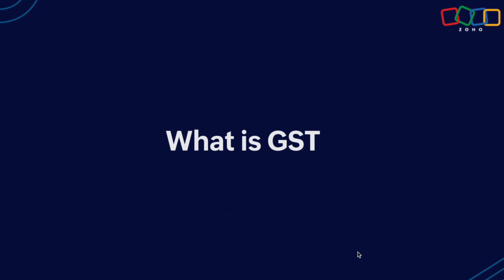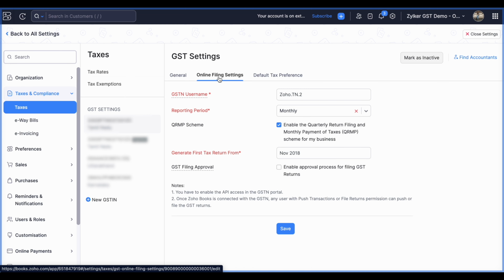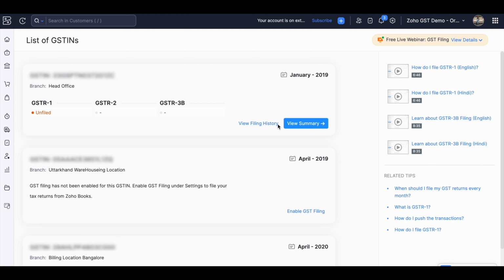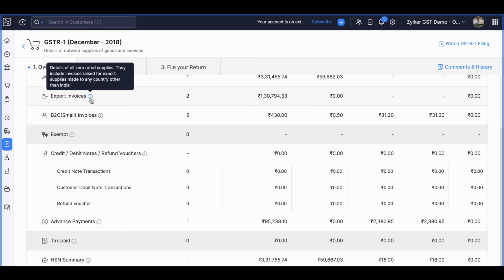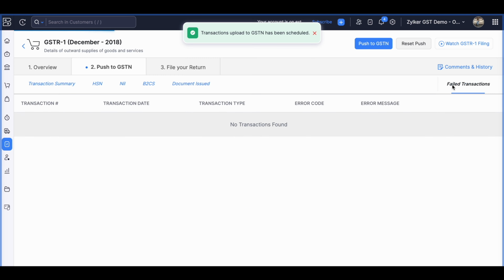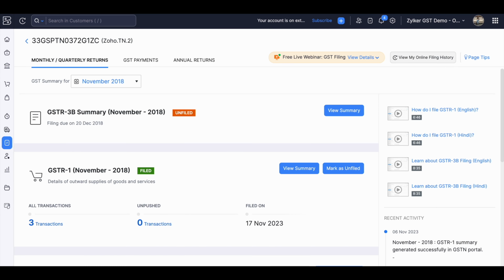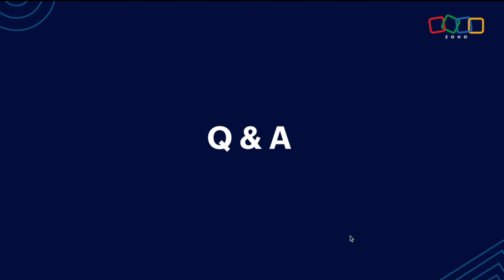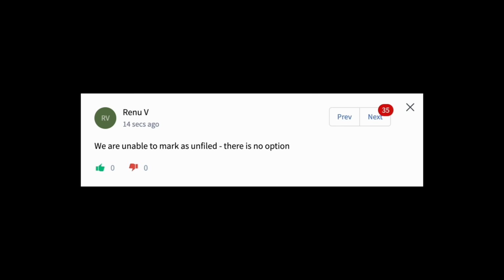Mastering GSTR-1 | GST simplified: A four-part guide to GSTR compliance | English | India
Get ready to master GSTR-1 and enhance your GST knowledge with  this insightful session, where our experts break down the intricacies of reporting sales and transactions involving goods or services beyond your business. Discover the essentials of enabling API access, demystify the GSTR-1 filing process, and gain crucial insights on accurately reporting details to stay compliant with GST regulations.

Zoho Books is a powerful cloud accounting platform that takes care of all the accounting needs of your business.